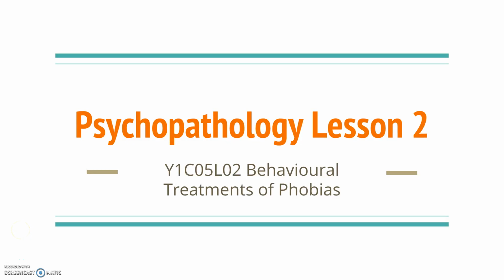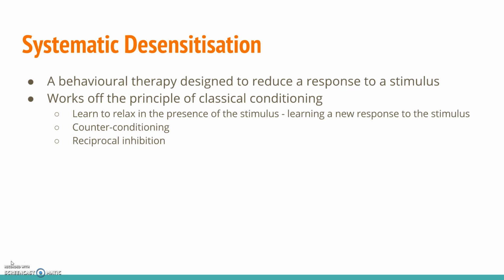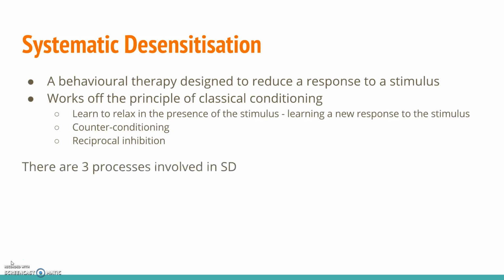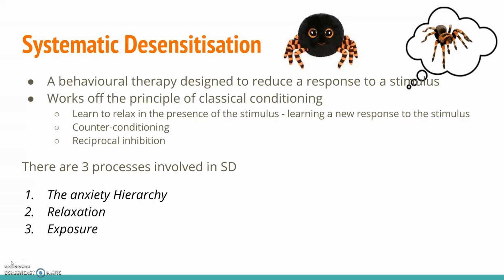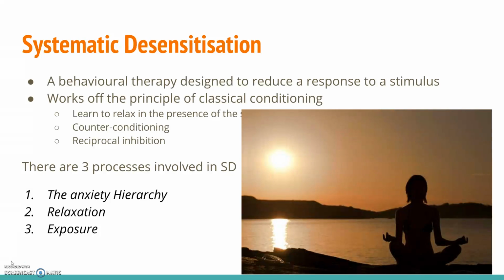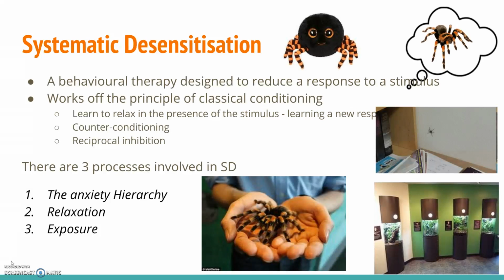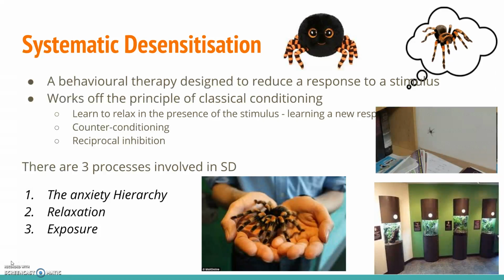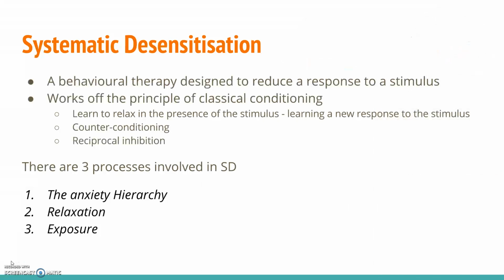A-Level Psychology (AQA): Psychopathology - Treating Phobias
Video Lesson
Ideal for revision or first time learning.